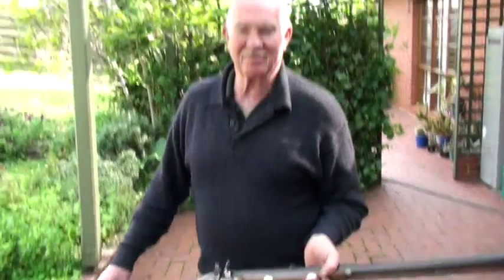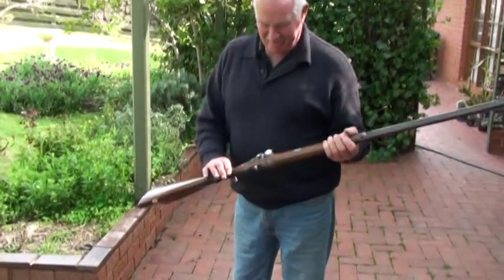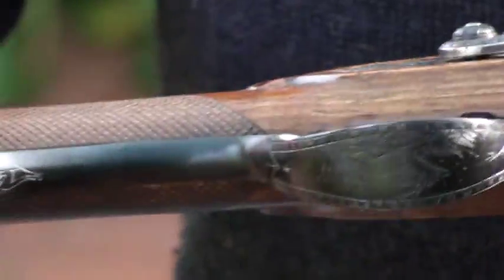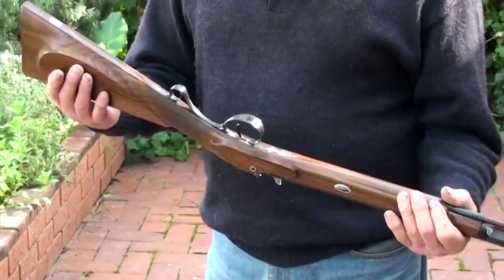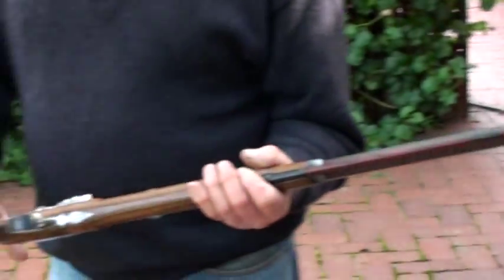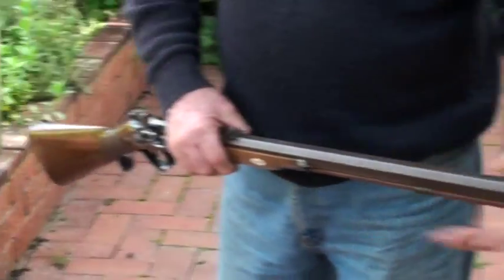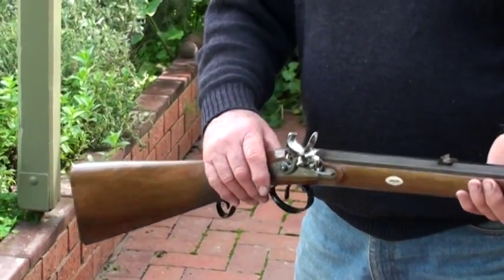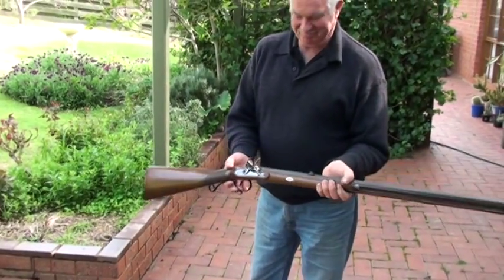MANTON FLINTLOCK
Ross Sinclair Maker Of Fine Copies Of Early Manton Flintlock or  Percussion Rifle's and Smoothbore Guns. Here in Lancefield Victoria Australia  High Detailed Work with Gold inlay & Silver furniture.Engraved by Australia's Leading Engraver Vinnicombe.
The one he is showing is a 50 caliber Flintlock nicely engraved to the style of the 1800's